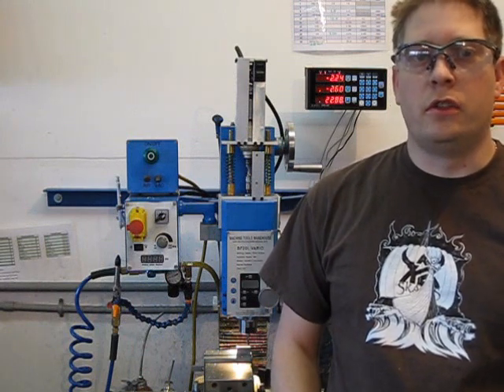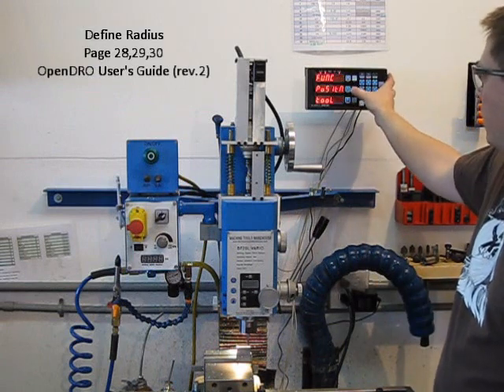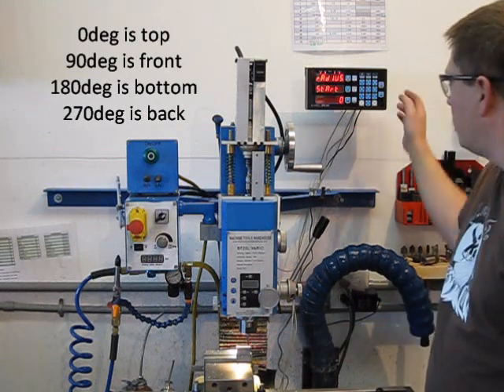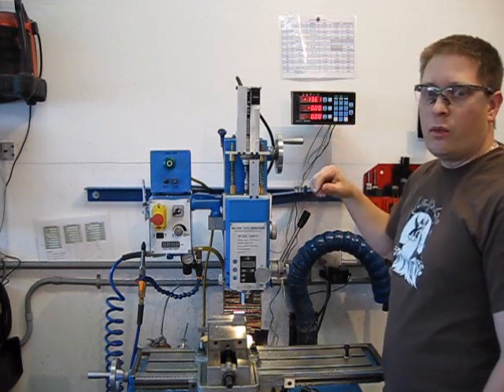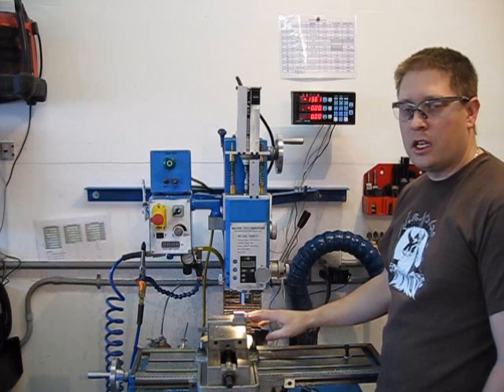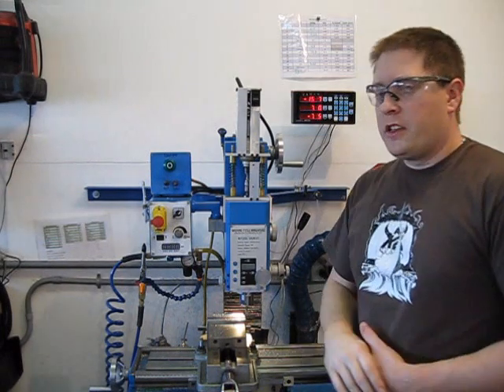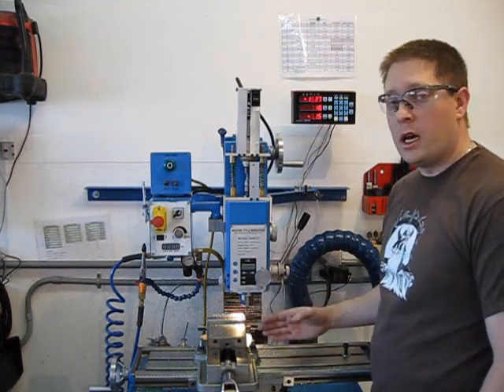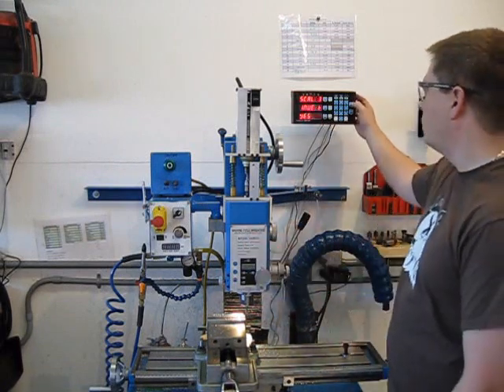Radius Function with the ShumaTech DRO-550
Radius Function ShumaTech DRO-550